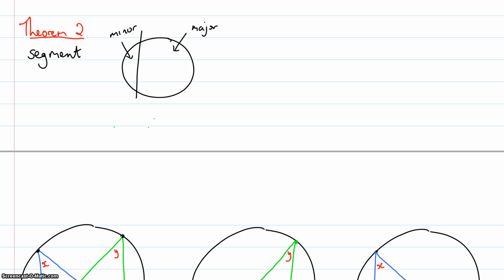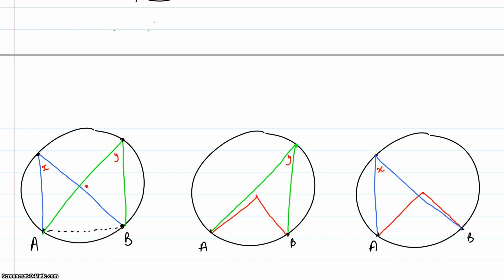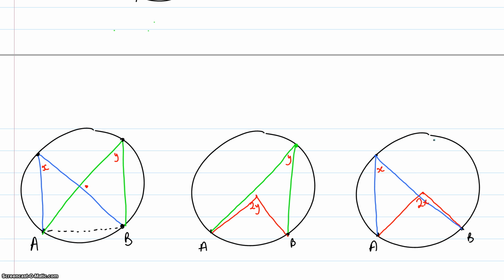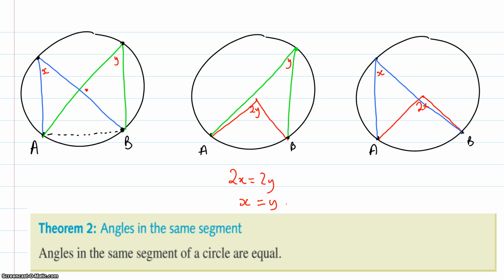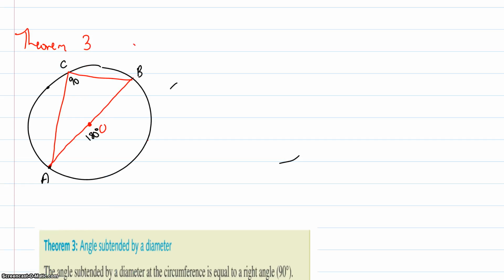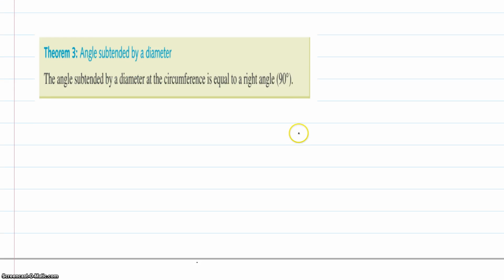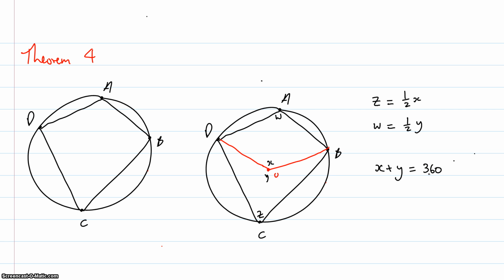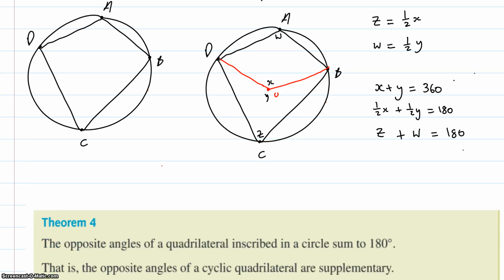Angle Properties of a circle part 2